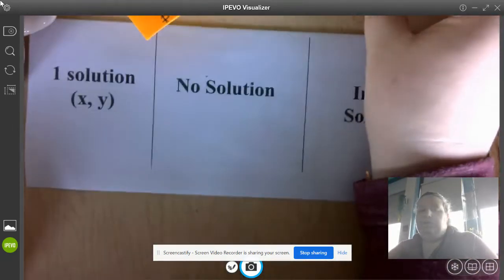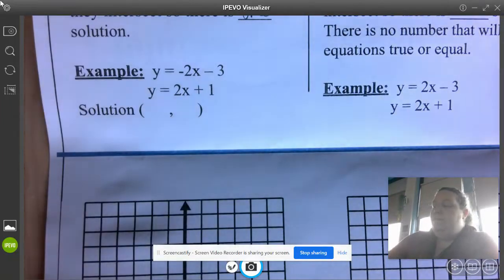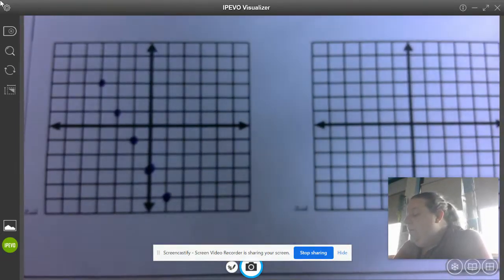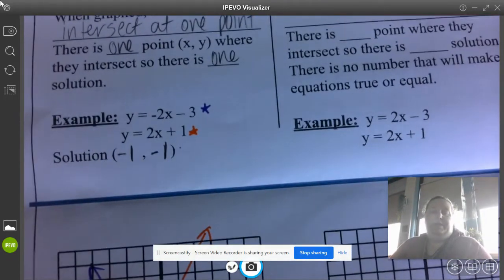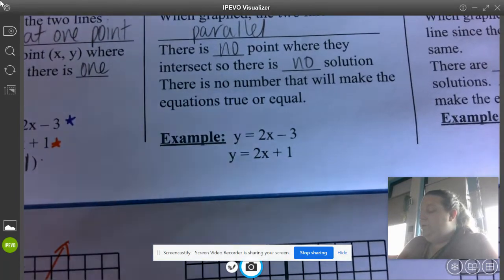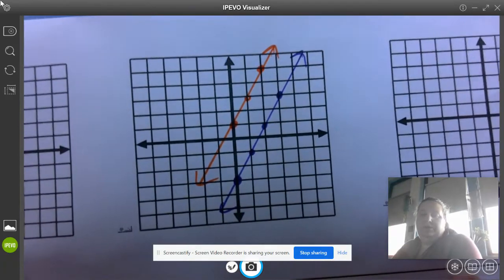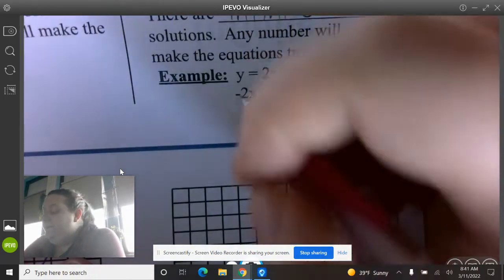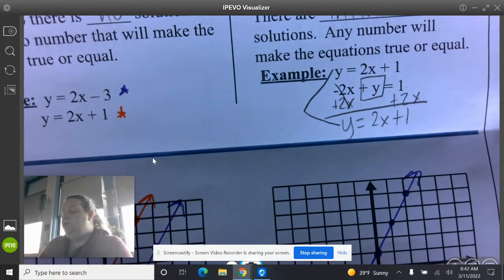Graphing Systems of Equations